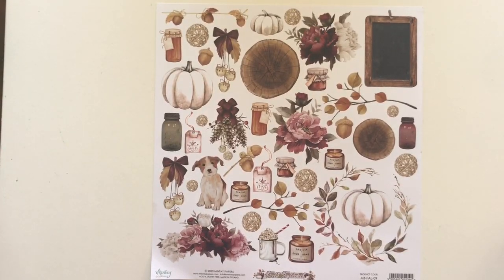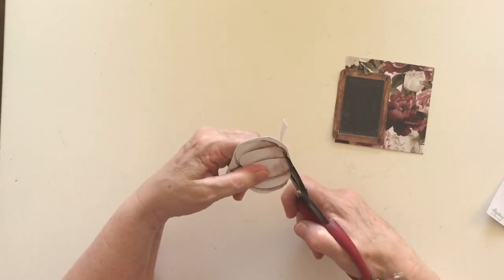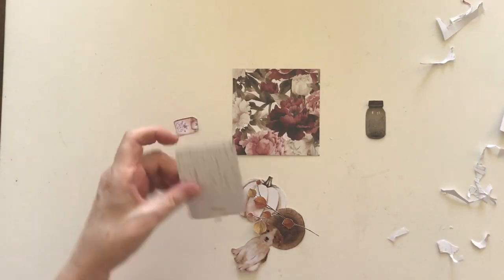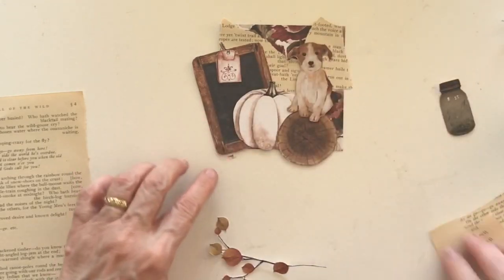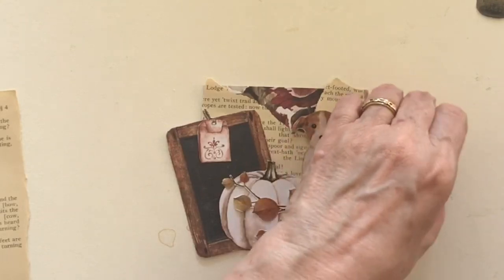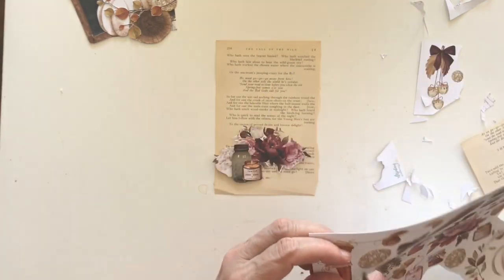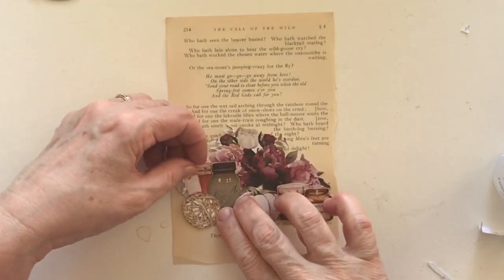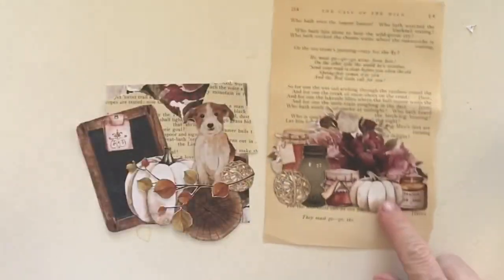Craft with me: Making vignettes for junk journals using Mintay Fall Festival fussy cut sheet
AMAZON LINKS TO THE PRODUCTS & TOOLS I LOVE
Tim Holtz Ephemera.
Blending tool
Tim Holtz Stamp platform
Tim Holtz Field Notes Snippets
Tim Holtz Paper Dolls
Tim Holtz Quote Chips
Tim Holtz Photo Booth
Tim Holtz Found Relatives
Tim Holtz Ticket Booth Thinlet Die
Tim Holtz Worn Wallpaper
Tim Holtz Collage Paper Rolls
Stamperia Spring Botanic
Stamperia Alice
Stamperia Mechanical Fantasy
Ciao Bella Modern TImes
Manila Folders
Helmars 450 Glue
Fiskars 1.5" circle punch
EK Scoreboard
WRMK Envelope Punch Board
Carl 12” Paper Trimmer